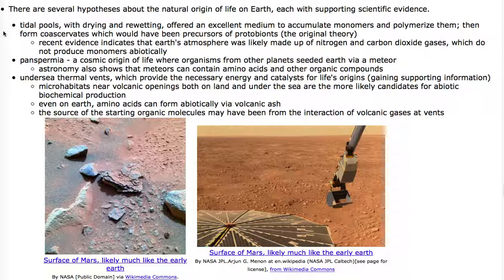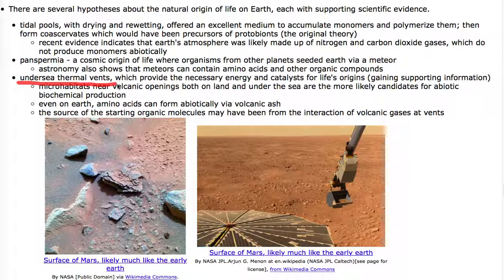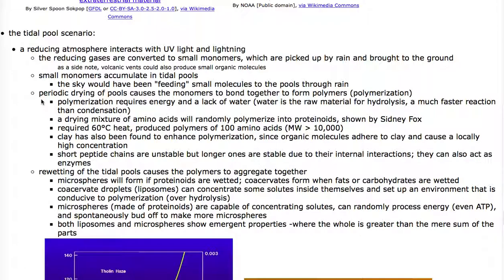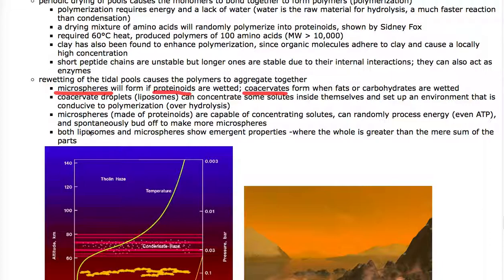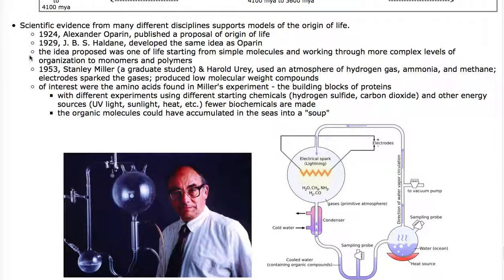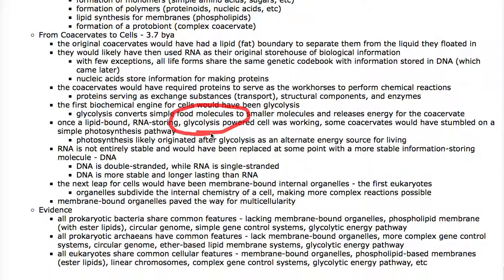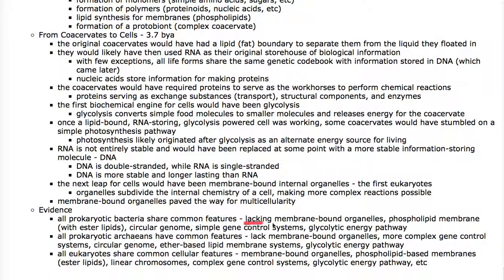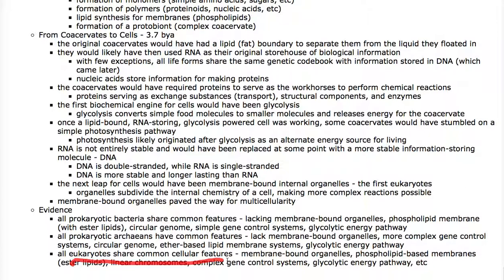si394 patterns of evolution origin of life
AP Biology Patterns of Evolution - Origin of Life